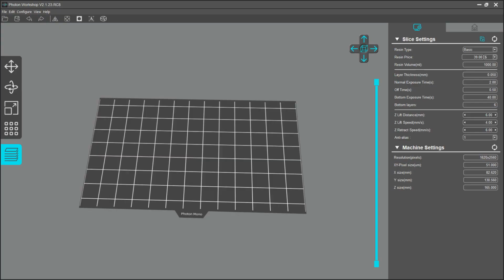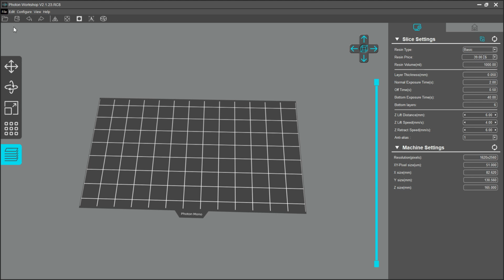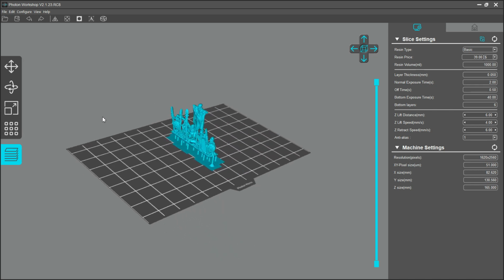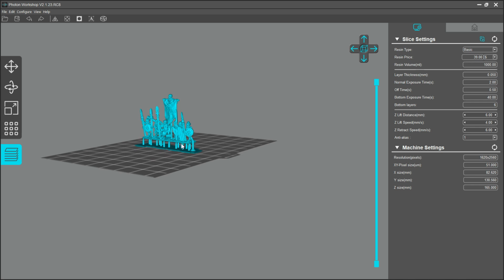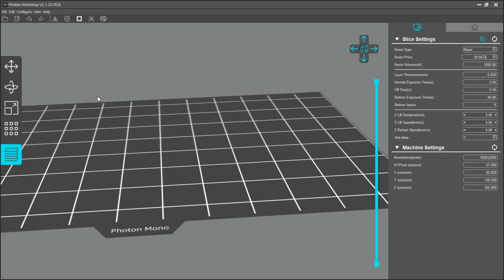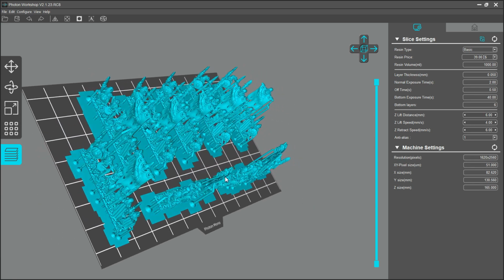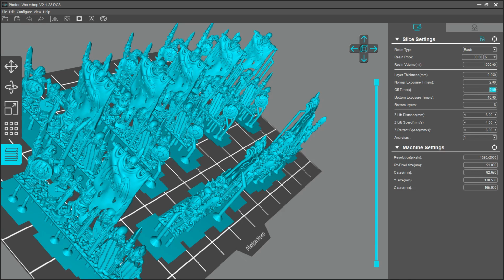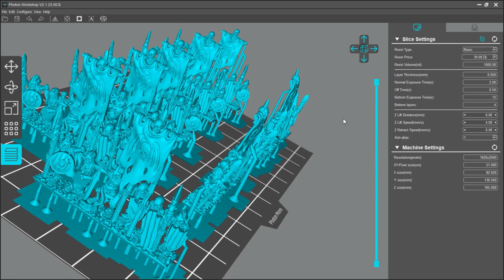Adventures is 3D Printing - Episode 4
Armed with a brand new Anycubic Photon Mono and a Wash and Cure machine, this is the story of my journey into 3D printing.

Episode 4 talks about the always discussed "settings", the Photon Workshop software and my prep for the next print run of Forest Dragon Skeleton Banners.